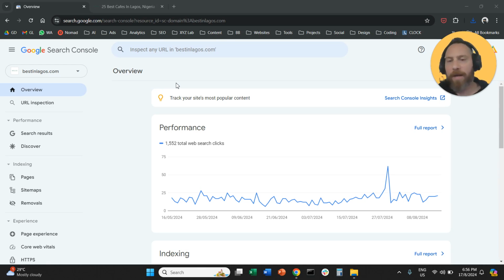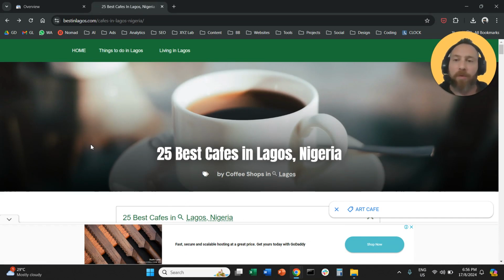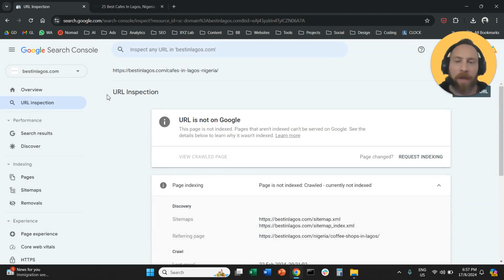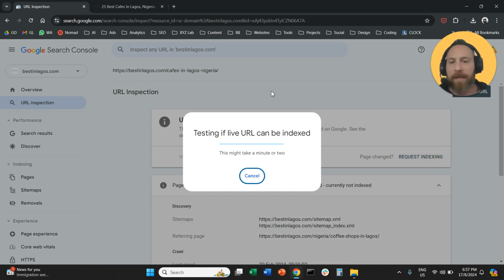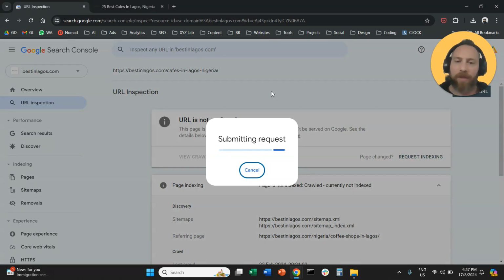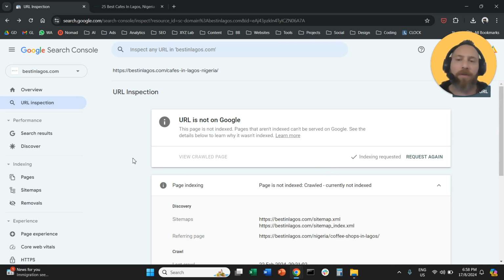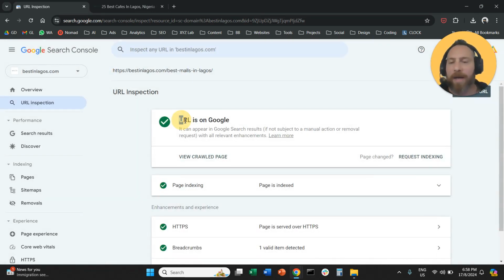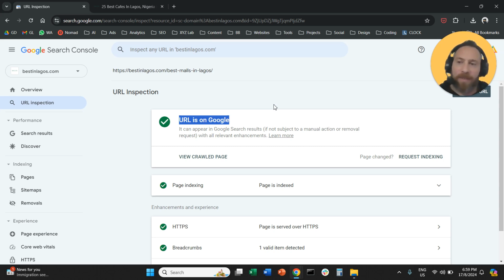How to Index a Page on Google via Google Search Console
1) Copy your page's URL address

3) Select URL Inspection (Left-hand-side column)

4) Paste your Page's URL

5) If the page is not on Google, or if you made recent pages, click on the "REQUEST INDEXING" button

The proccess will take anywhere between a few hours to 2 days (48 hours)
You can follow the same steps to check if you page is now indexed by Google.

Happy Indexing!